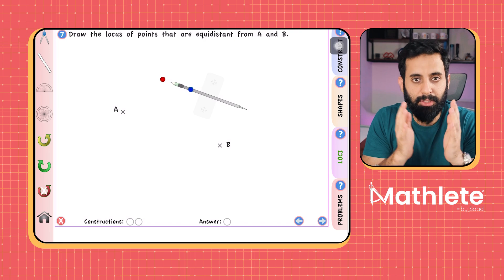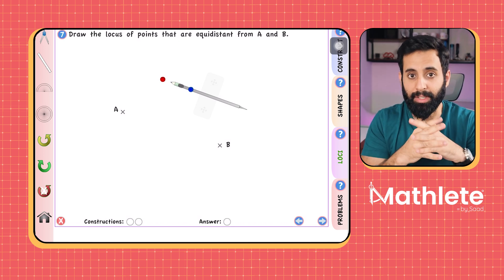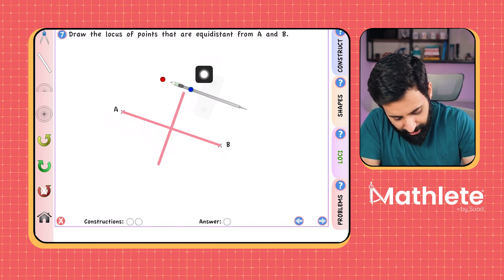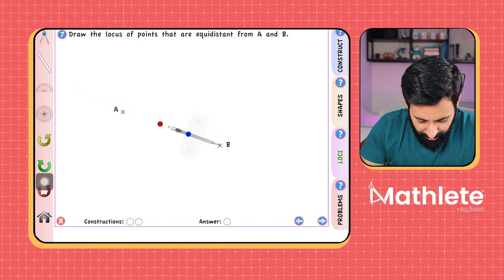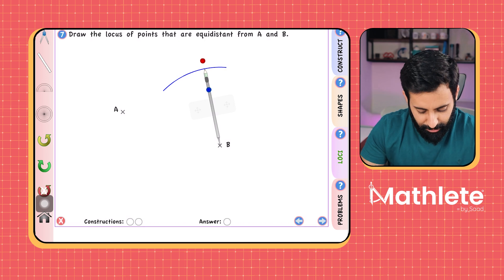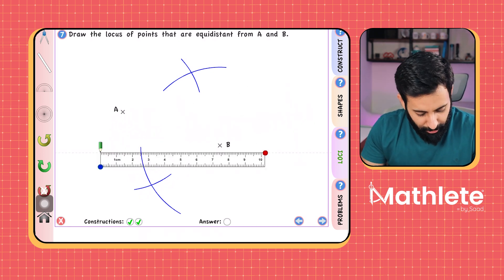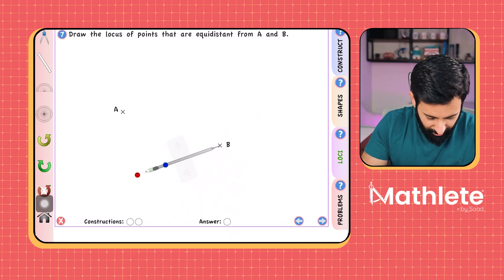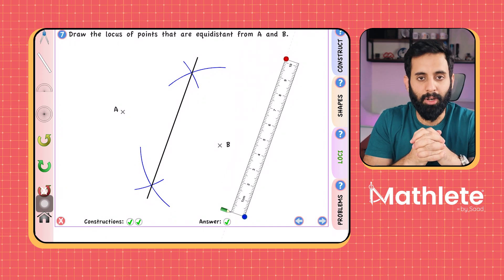Mastering the Perpendicular Bisector – a step-by-step guide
Is drawing a perpendicular bisector really that simple? Absolutely—if you know the right steps! In this video, we break down the easiest way to draw a perfect perpendicular bisector, step by step. ✍️

Even though it’s no longer in the syllabus, it’s still essential for solving rotation questions in transformations. Watch closely, and you’ll never second-guess your bisectors again!

🎯 Next up: How to use a perpendicular bisector to find the center of rotation—don’t miss it!